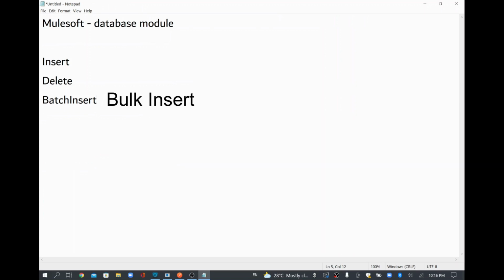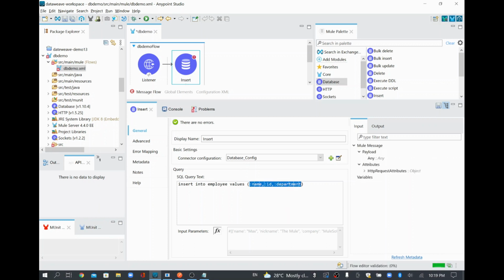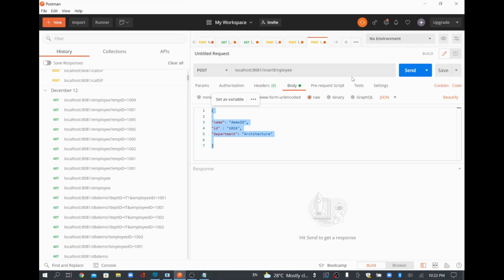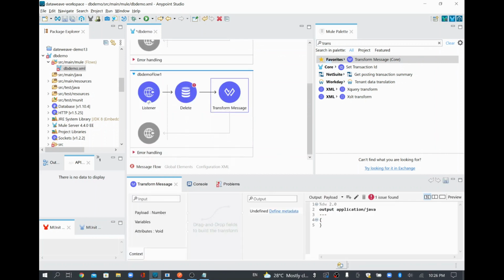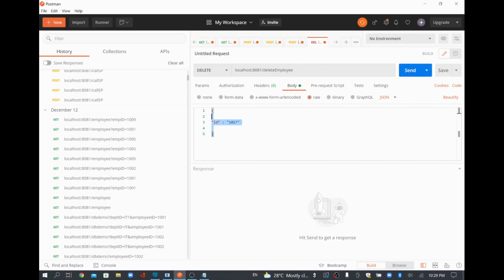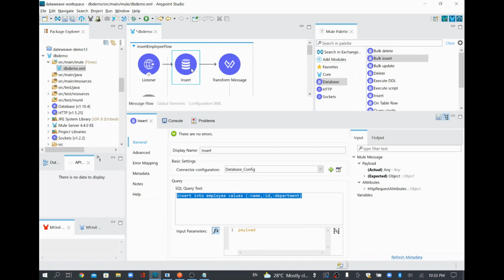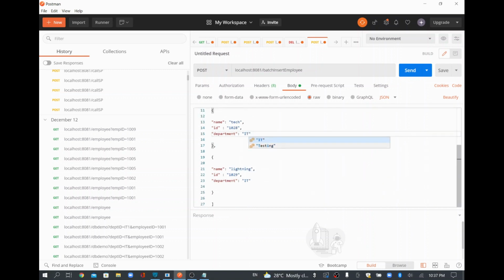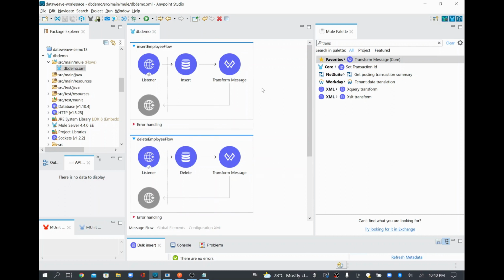Mulesoft Database Module - Insert | Delete | Bulk Insert | Table | Mule4 | How to insert records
In this video, we will learn how to insert records to table, how to delete records from table and how to insert as a bulk to table.

"📚📙📖 My Udemy courses for MuleSoft beginners (In Latest version) 📚📙📖:

1.MuleSoft (Mule4) for Beginners/Developers | Mule ESB | Mule - (Also available in udemy's business collection)

2.MuleSoft Anypoint Studio for Developers | Mule 4 Indepth MCD